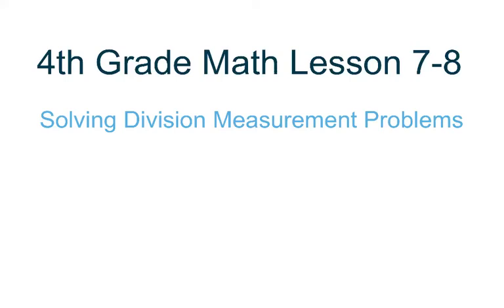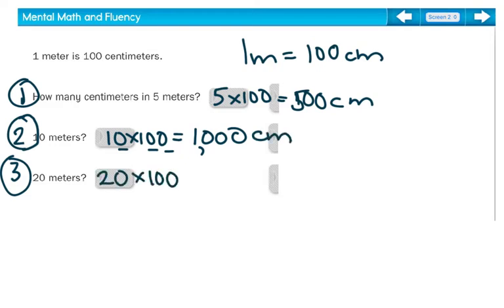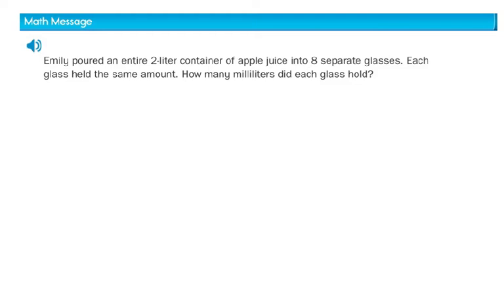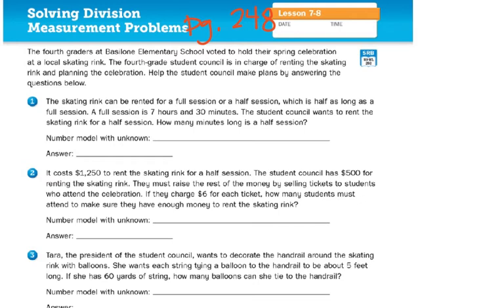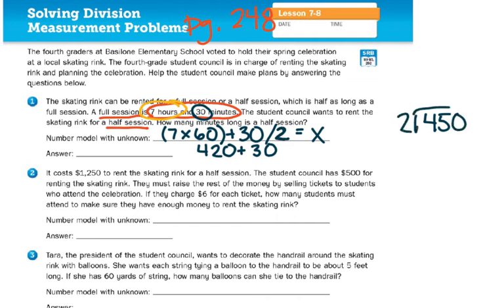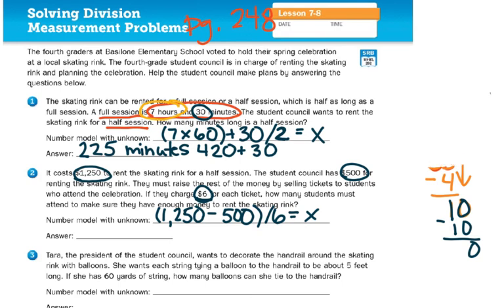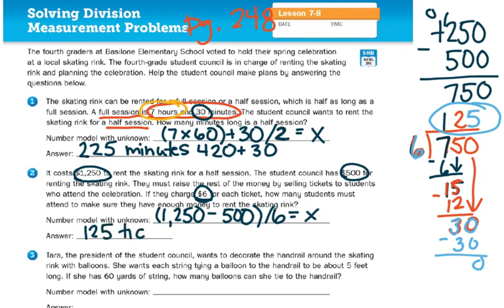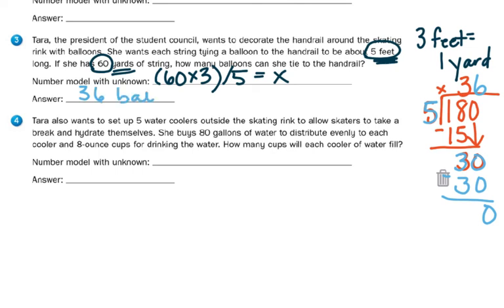4th Grade Math Lesson 7-8 Part 1 Solving Division Measurement Stories